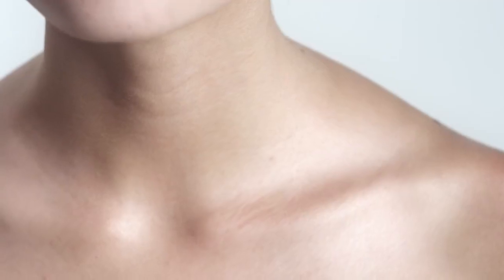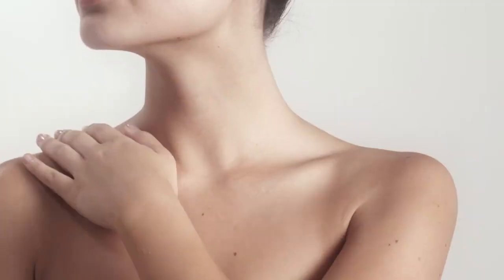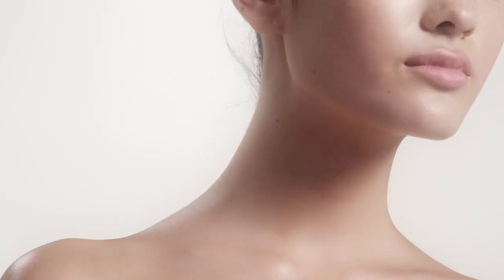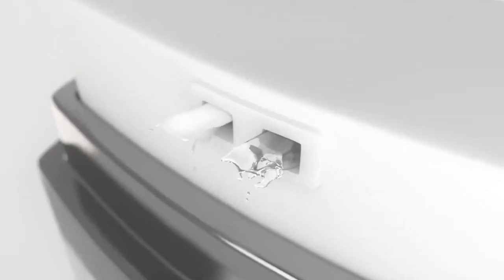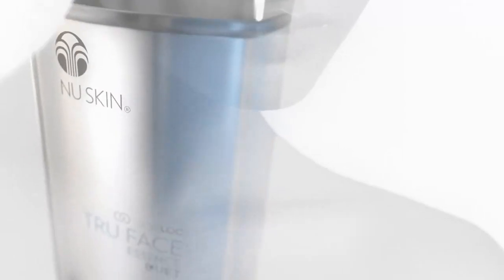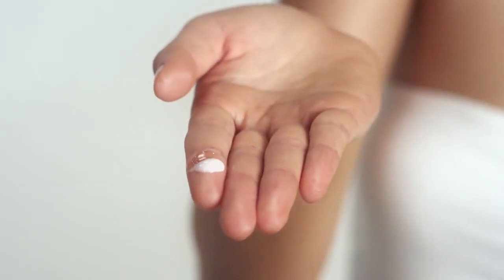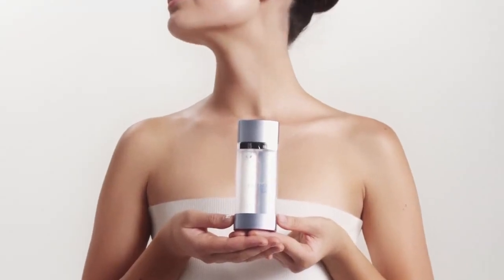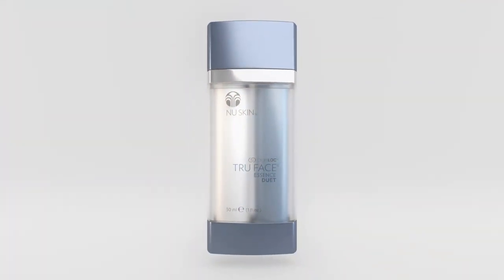👍Nu Health Beauty - NU SKIN AGELOC TRU FACE ESSENCE DUET🌻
NU SKIN AGELOC TRU FACE ESSENCE DUET
Embrace the Look of Youth

ageLOC Tru Face Essence Duet is especially formulated for the neck and décolleté. This dual chamber system combines two powerful formulas that are mixed at the moment of use to bring ageLOC ingredients and benefits to the neck and décolleté. The silky smooth formula helps limit the loss of elasticity to promote contouring and visibly lift and soften the skin.

Pregúntese esto ... ¿Quiera cambiar su futuro, parezca más joven, sea más sano o haga más dinero? NU SKIN le ayudará.
¿Cuánto dinero necesitaría para cambiar su estilo de vida y su futuro financiero? NU SKIN puede ayudarle.
Usted puede hacer este negocio! Y la mejor parte es ... Es gratis!
Para recibir un descuento del 30% hasta el 40% en todos los productos.
Bạn muốn thay đổi tương lai của bạn, trông trẻ hơn, khỏe mạnh hoặc kiếm nhiều tiền hơn? Sản phẩm tuyệt vời của NU Skin sẽ giúp bạn thay đổi từ trong ra ngoài. Hãy để Nu Skin chăm sóc bạn.
Bao nhiêu tiền bạn sẽ cần phải thay đổi lối sống và tương lai tài chính của bạn? Công ty Nu Skin sẽ giúp bạn thực hiện điều này.
Chỉ cần đăng ký như là một nhà phân phối Nu Skin. Tôi có thể tài trợ cho bạn, chỉ cần sử dụng ID tài trợ của tôi